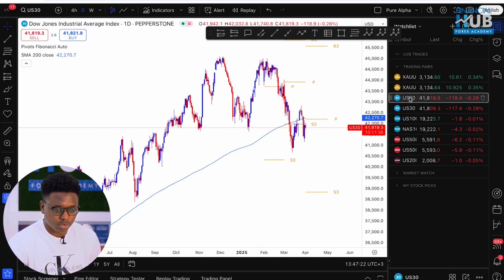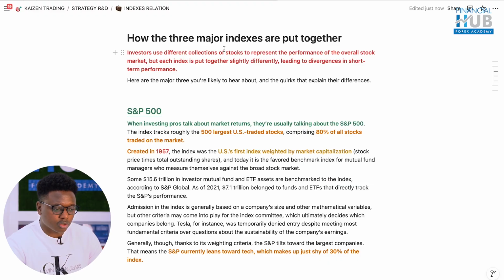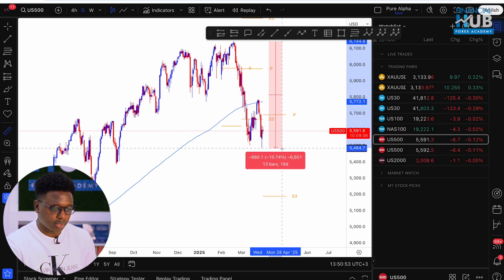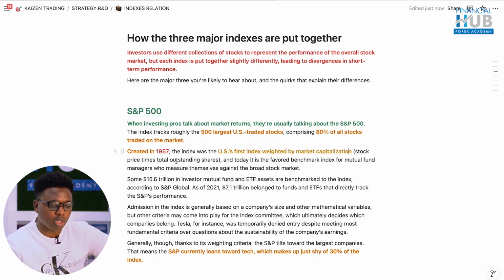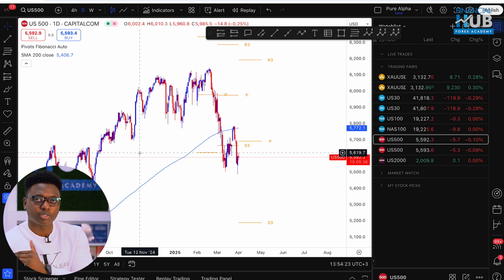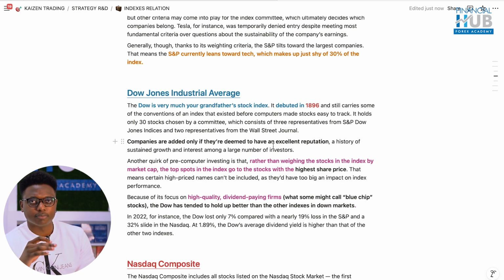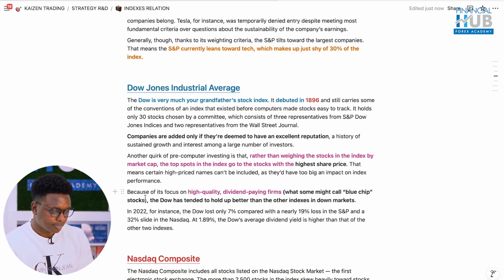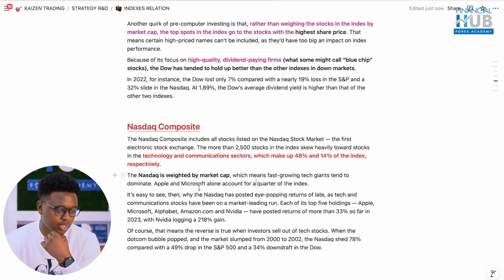What are Indices and How to Trade them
Caleb continues his series on System Optimization that will help traders create a system that suites them best with a goal of profitable trading. This is episode one of many to come.